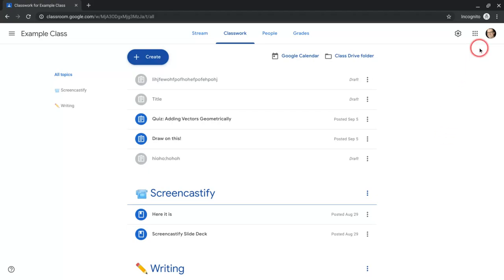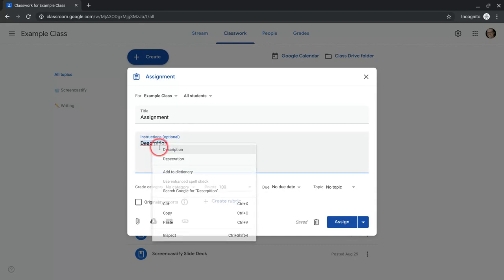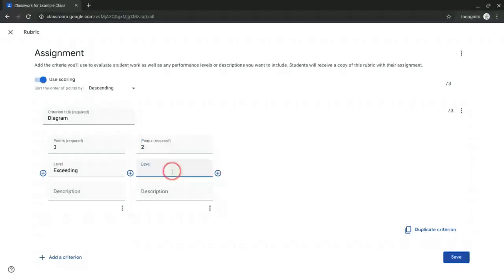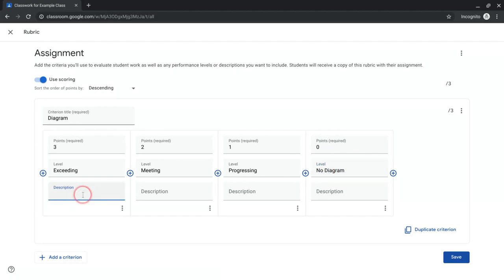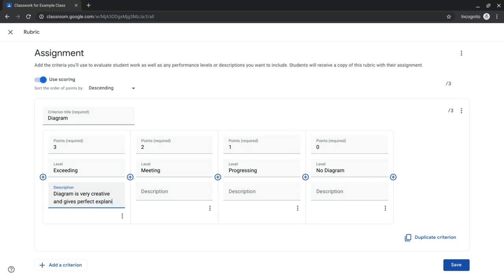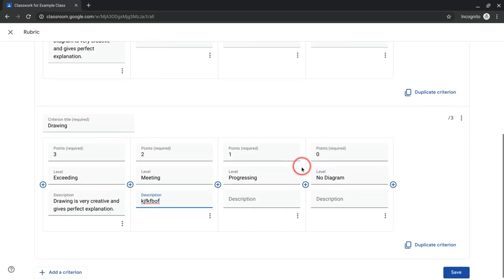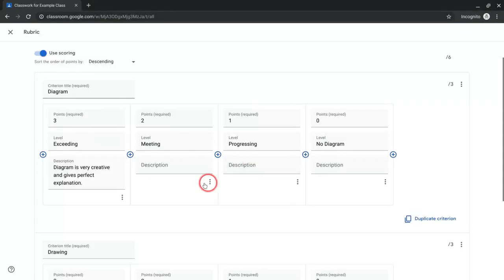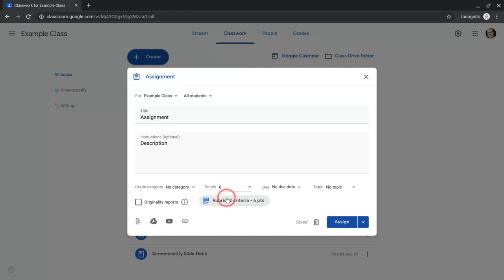Google Classroom - Create Rubrics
Creating a rubric in a Google Classroom assignment is easy. Here's how to do it. If you don't have rubrics, sign up for the beta